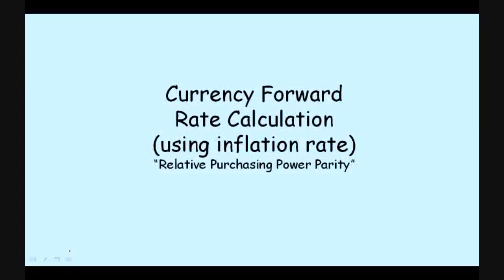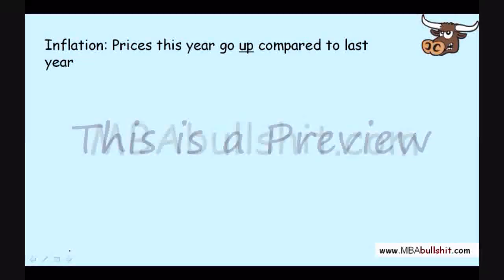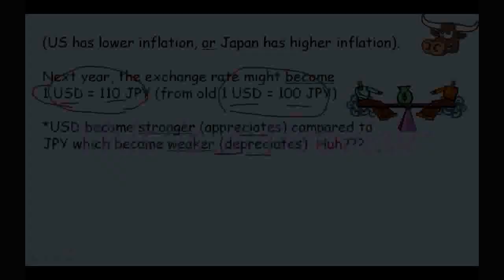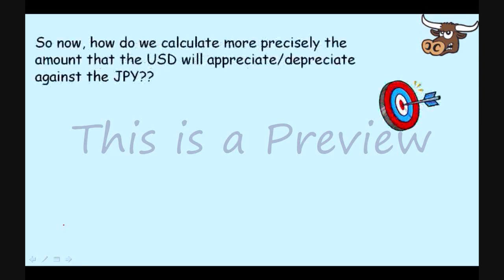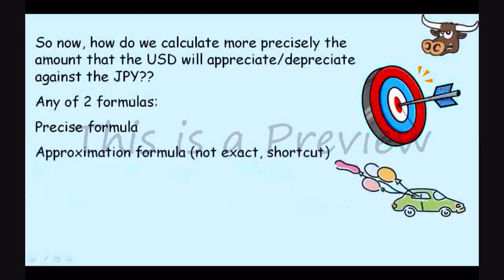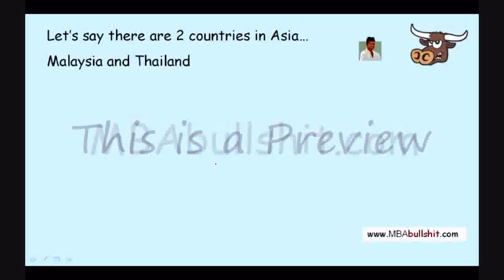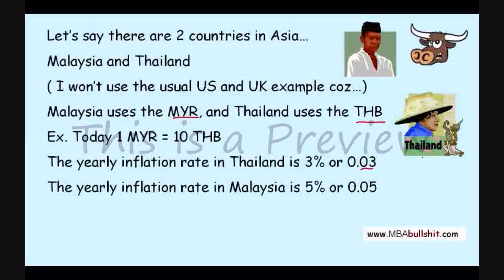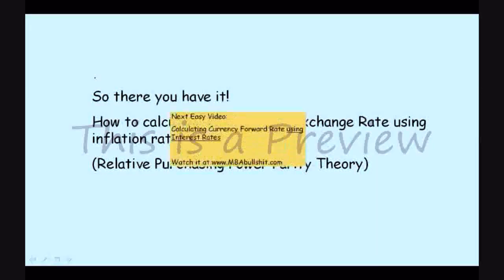Forward Rate Calculation Using Inflation (Preview)